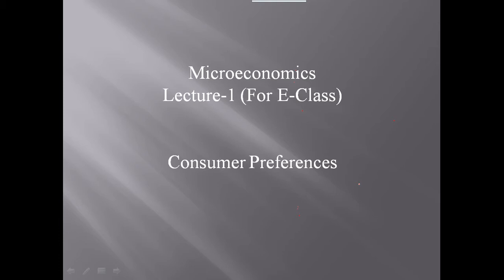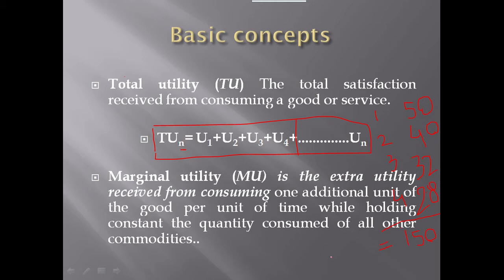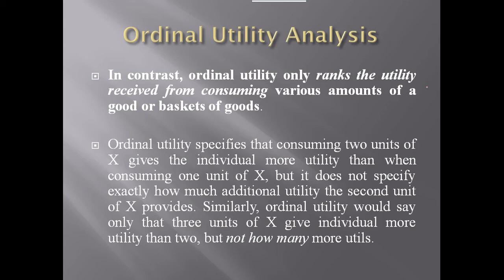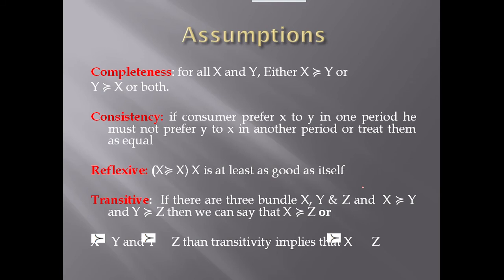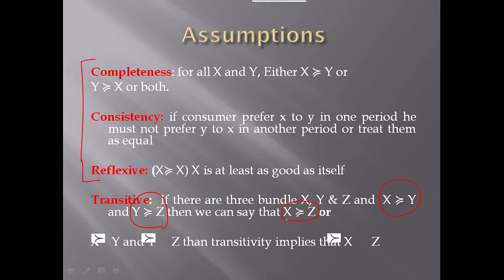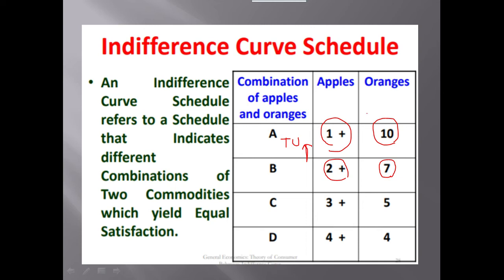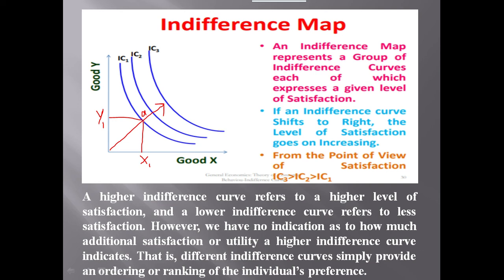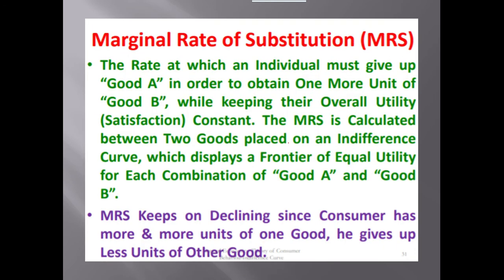Consumer preferences - introduction and basic concepts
Consumer theory , Consumer preferences -  introduction and basic concepts